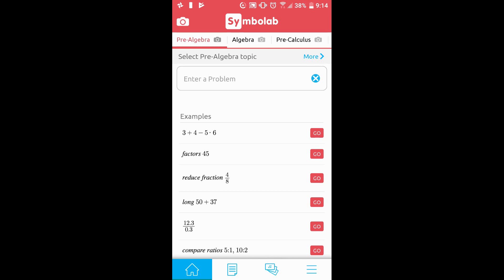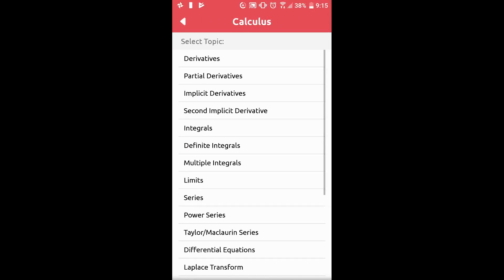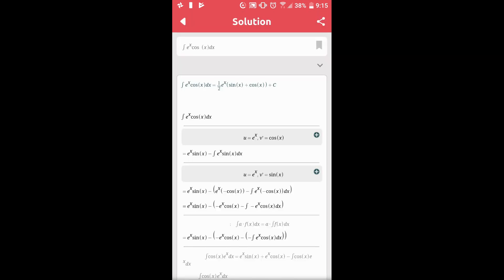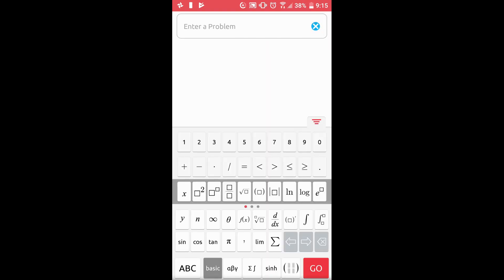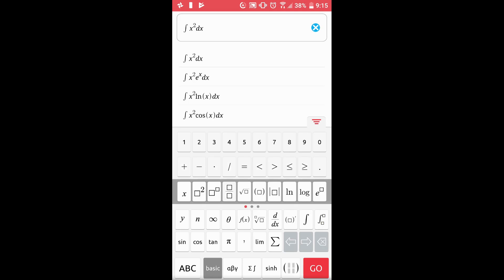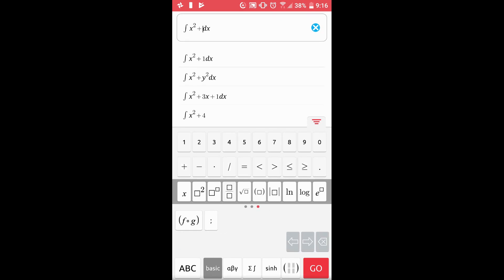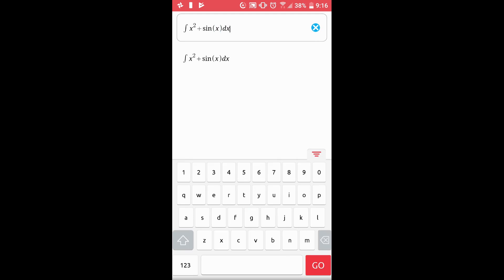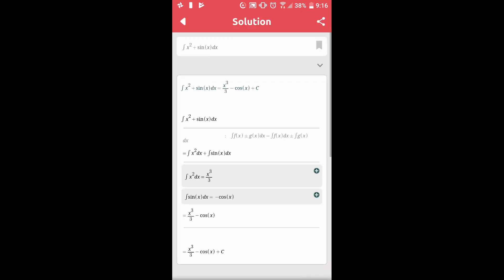How to Enter a Problem on the Symbolab App (Android and iPhone)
This video will show you how to enter in a problem on the Symbolab Android App. This entails showing how to find the right calculator, using examples, and how the scientific pad works.